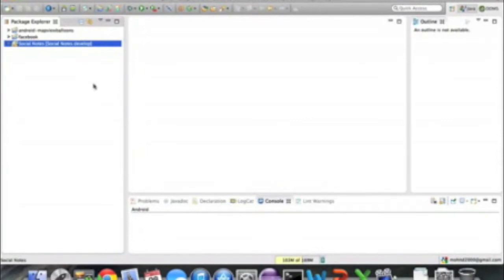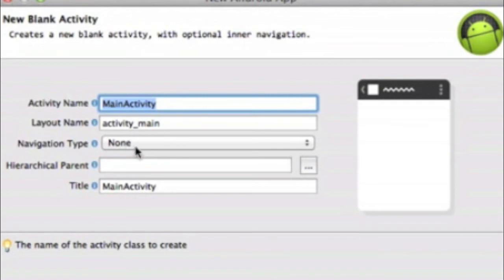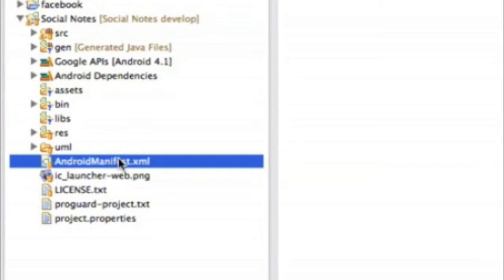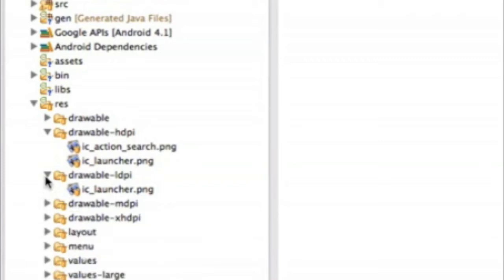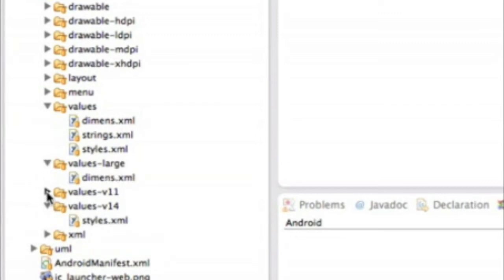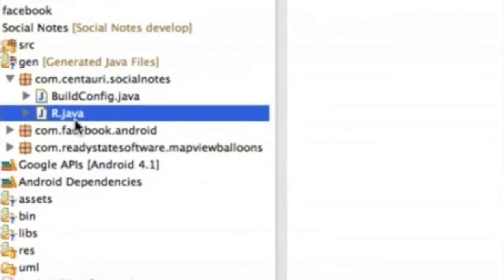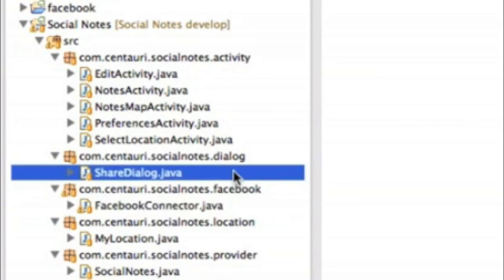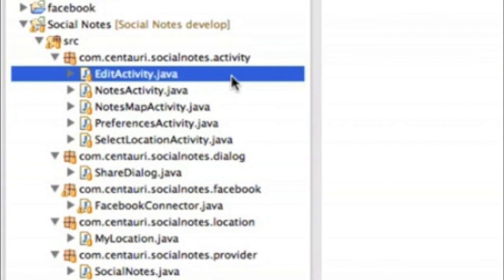Android App Development by Example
Make Android apps that reach billions of people. Get started TODAY.